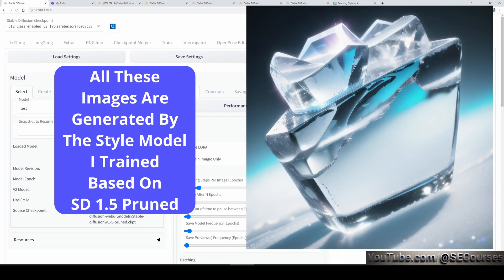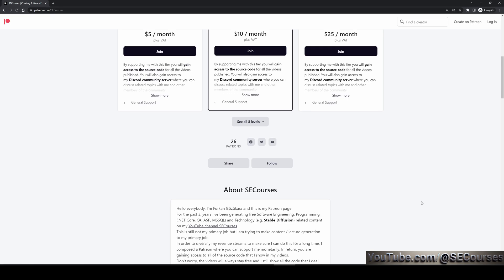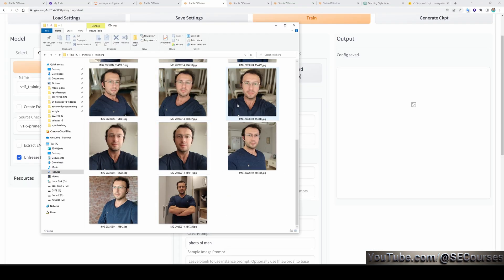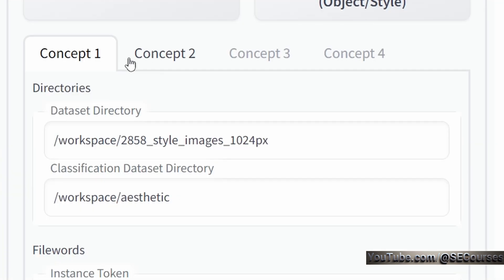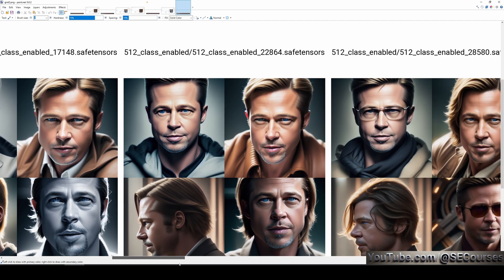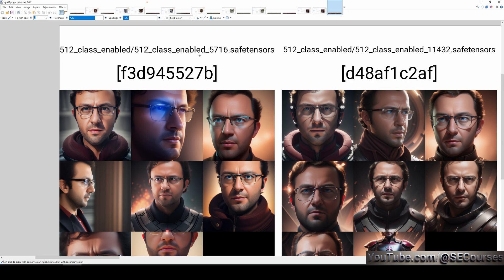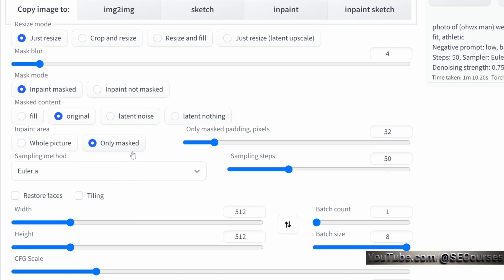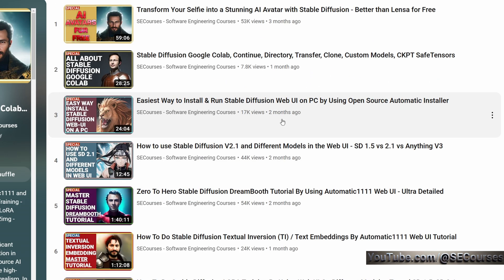Training Midjourney Level Style And Yourself Into The SD 1.5 Model via DreamBooth Stable Diffusion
RunPod Discord Get your own Midjourney level model for free via Style Teaching. If I have been of assistance to you and you would like to show your support for my work, please consider becoming a patron on 🥰

Style Trained model .safetensors (not includes myself - based on SD 1.5 pruned ckpt):

0:00 Midjourney level style for free
0:35 Most important part of teaching a style into Stable Diffusion
1:23 I trained myself into the model and got amazing styled myself
1:30 First part of animation generation just like Corridor Crew did in their anime video
1:37 Used DreamBooth extension of Web UI on RunPod for training
1:57 Why training dataset is 1024x1024 pixels
2:25 Which rare token and class token are chosen why
2:54 Which dataset I have used to train myself
3:05 What kind of training dataset you need to generate consistent animation like Corridor Crew
3:27 A better way to connect your RunPod web UI instance
3:43 Which DreamBooth settings I have used to train myself into the base model
4:10 A good explanation of max resolution settings
4:31 Advanced tab settings of DreamBooth extension
5:15 Concepts tab of DreamBooth training
5:35 FileWords - image captions explanation
7:31 Where to see source checkpoint used for training
7:49 Why do seperate training instead of multiple concepts training
8:08 Style training used settings
9:20 Analysis of after style training upon myself trained model
10:25 x/y/z  plot testing for Brad Pitt face to see overtraining effect
11:03 Castle in a forest test to verify not overtrained 1 more time
11:32 I had to do another training of my face
12:03 Final x/y/z plot comparison to decide best checkpoint
13:05 Analysis of final x/y/z plot
14:48 What you can do by using this methodology I explained
15:05 How to generate good quality, good face distant shots
15:10 very important parts of selecting good face training dataset
15:25 Why Stable Diffusion can't produce good face distant shots
15:33 How to do inpainting to fix your face in distant shots
15:48 What settings to use for inpainting to fix faces
16:17 How to upscale your image
16:30 GFPGAN to further improve face

The Midjourney level style provides an excellent starting point for creators looking to develop unique AI-generated animations. The most crucial aspect of teaching a style into Stable Diffusion is ensuring a comprehensive training dataset. To achieve this, the creator utilized a dataset of 1024x1024 pixels, which offers sufficient resolution for high-quality animation generation.

The choice of dataset is critical for generating consistent animations like Corridor Crew. To ensure success, the creator selected a rare token and class token that best suited their needs. The training dataset should be carefully curated to include a diverse range of images and styles to generate the desired outcome.

DreamBooth Extension Settings and Features

The DreamBooth extension offers a variety of settings to optimize the training process. The creator used specific settings in the max resolution and advanced tab settings to fine-tune the training process. Furthermore, they used the concepts tab and FileWords feature to add image captions and enhance the quality of the output.

Training and Analysis

Separate training for different concepts is recommended to achieve the best results. After style training, the creator analyzed the model and performed x/y/z plot testing for Brad Pitt's face to detect any overtraining effects. They also conducted a castle in a forest test to further verify that the model was not overtrained.

Improving Quality and Fixing Issues

One challenge faced in AI-generated animation is producing high-quality, distant face shots. Stable Diffusion may struggle with these shots, but inpainting can be employed to fix faces in distant shots. The creator used specific settings for inpainting and utilized GFPGAN to upscale and further improve facial images.

Conclusion

The methodology outlined in this article offers a comprehensive approach to mastering Midjourney level style and Stable Diffusion for AI-generated animation. By carefully selecting the training dataset, optimizing settings in DreamBooth, and employing advanced techniques such as inpainting and GFPGAN, creators can generate high-quality animations and images that captivate audiences.